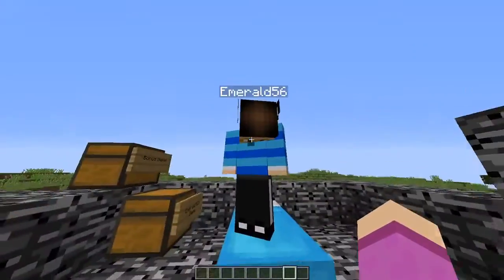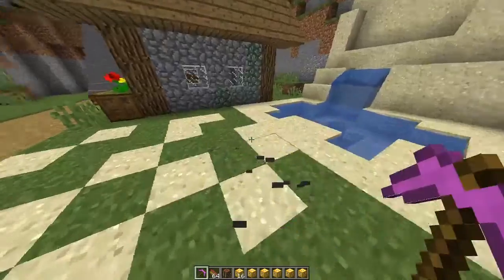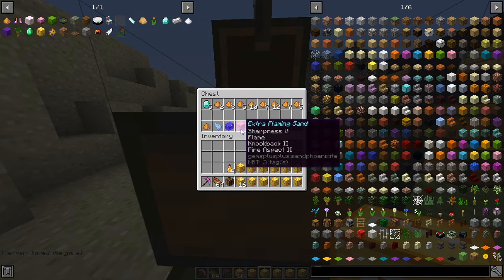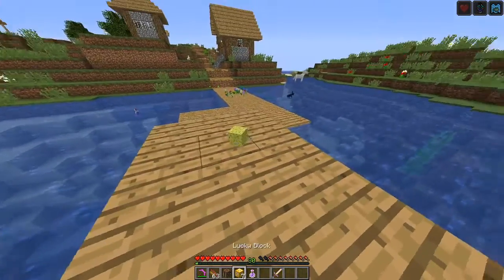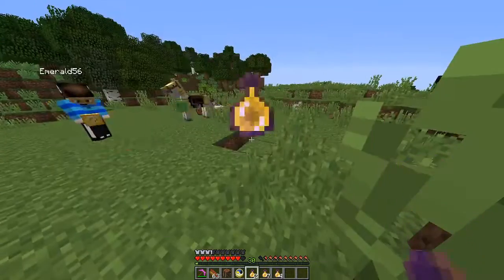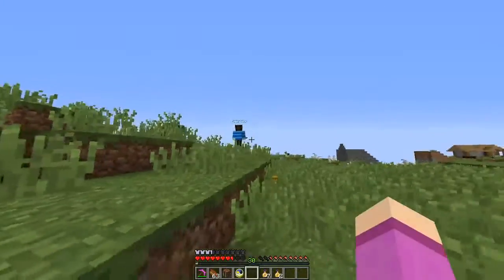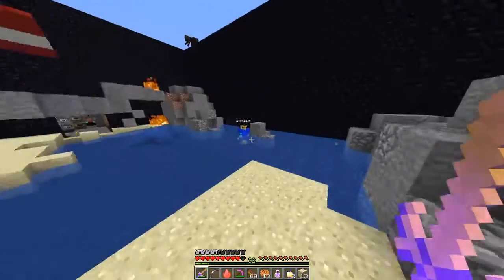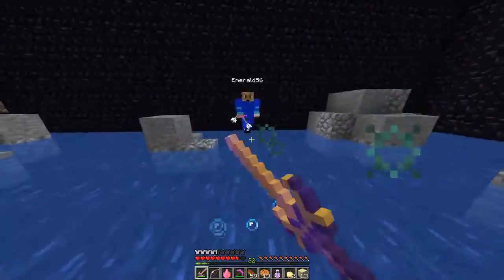Lucky Block Horizons Ep.2 - Explosions and explosions!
Sorry there is no sound effects or music in this video, I edited the video and somehow lost it, however I did have this, next time there will be sound effects, have a great day and check out Emerald's channel!